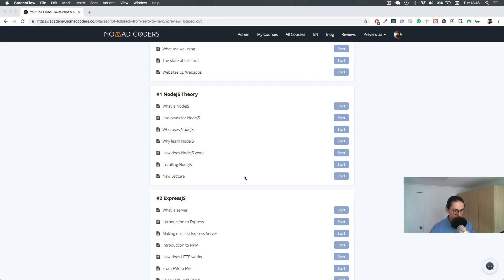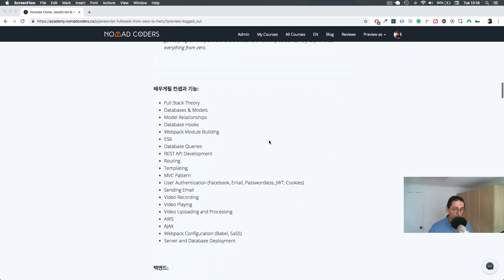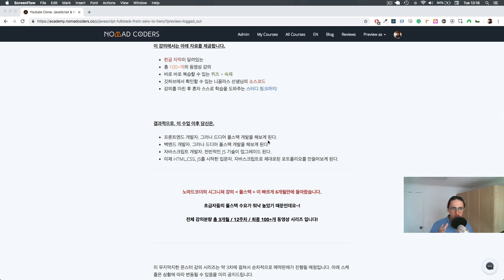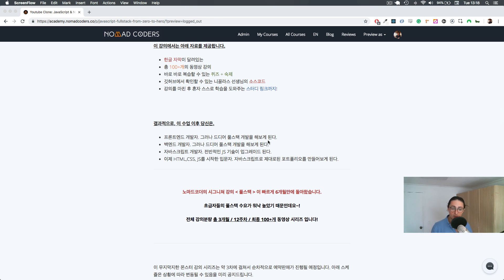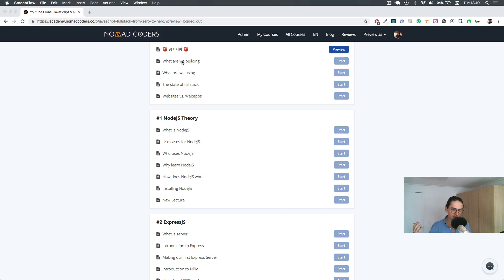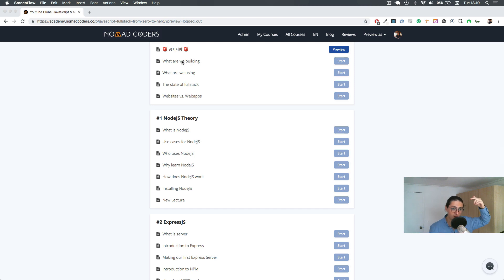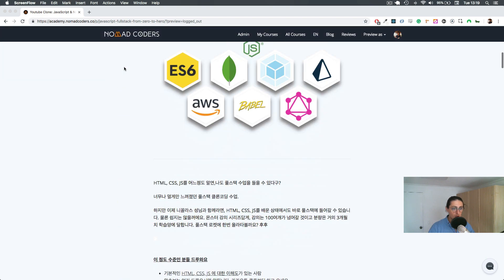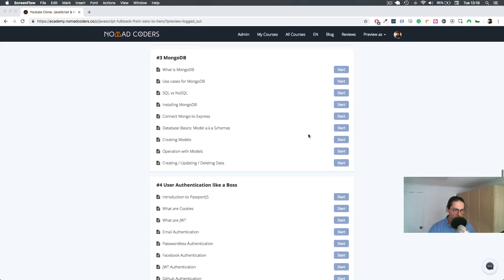유튜브 클론 코딩__ 우리가 만드는 것은 무엇인가? Youtube Clone_What are we building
초보자 전용 풀스택은 무엇?
유튜브 클론 코딩 수업의 맛보기 입니다 :)